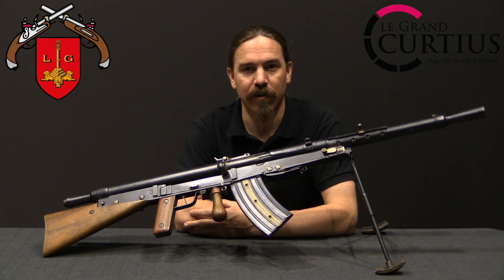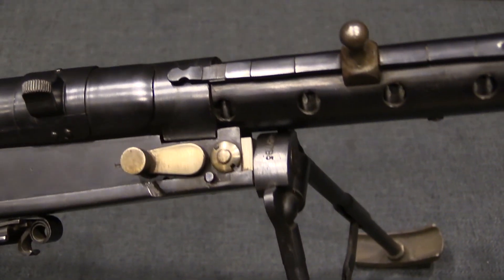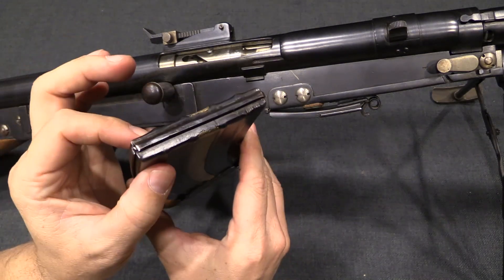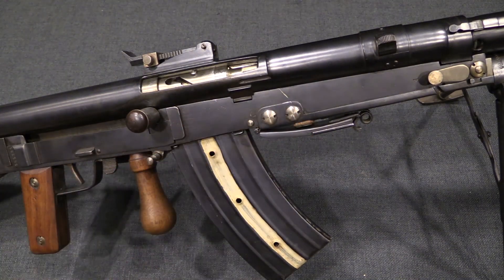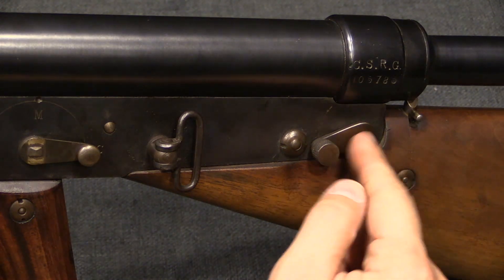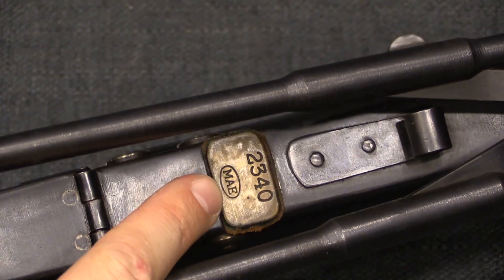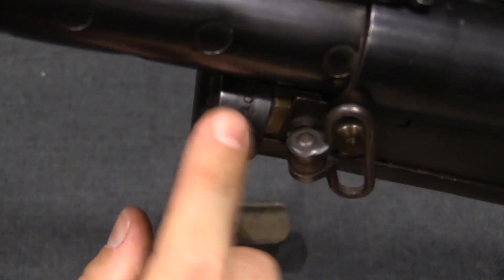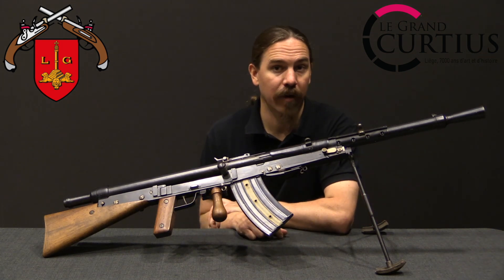Belgian Model 1915/27 Improved Chauchat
The Belgian Army was the second to adopt the Chauchat automatic rifle, after the French. Almost all of Belgium was under German occupation during World War One, leaving Belgium significantly dependent on French aid for arms during the war. The initial Belgium purchases were standard 8mm Lebel CSRGs, but by 1917 Belgian engineers were working on a solution to convert the guns to the Belgian standard 7.65mm Mauser cartridge. This was completed by the end of the war, and the Chauchat remained a standard arm of the Belgian military after the war.

Work to improve the design continued, and an upgrades version was formally adopted in 1927. This included the 7.65mm conversion, with the best magazines made for any model of the Chauchat, as well as a series of dust covers to close off every hole in the gun (magazine well, ejection port, charging handle slot, and barrel shroud vents). The Belgians also replaced the original bipod with a much better type (similar to what they would use on the FN BAR), simplified the feed system, and added a tension latch to ensure reliable operation.

This new pattern of CSRG would be standard Belgian front-line armament until the FN BAR was adopted in 1930. The Chauchats were still in service with some until at the beginning of World War Two though, and saw service at that time.

Thanks to the Liege Arms Museum for access to film this for you! If you are in Belgium, definitely plan to stop into the museum, part of the Grand Curtius. They have a very good selection of interesting and unusual arms on display.

Forgotten Weapons
6281 N. Oracle #36270